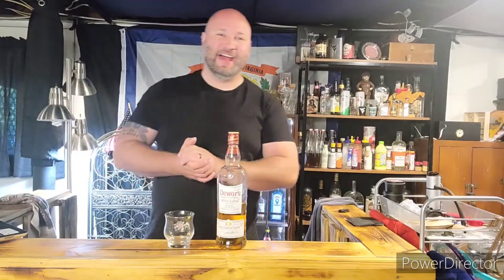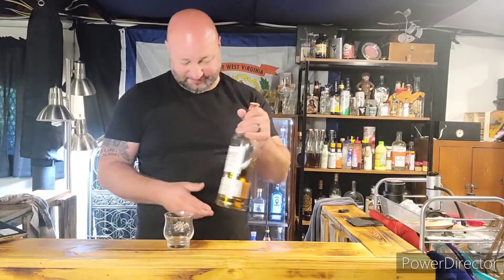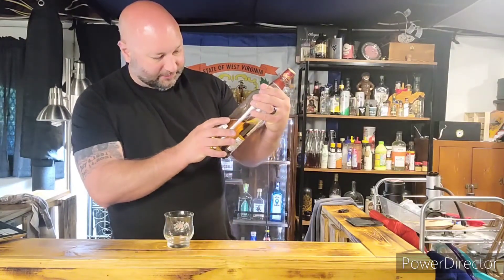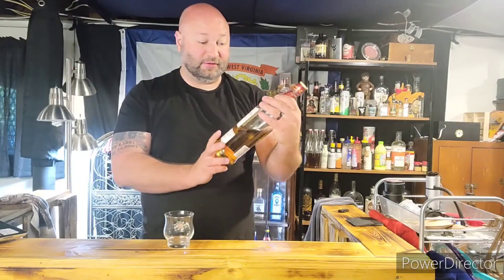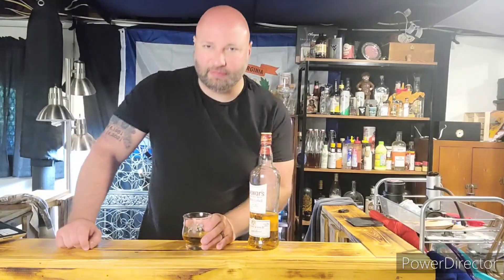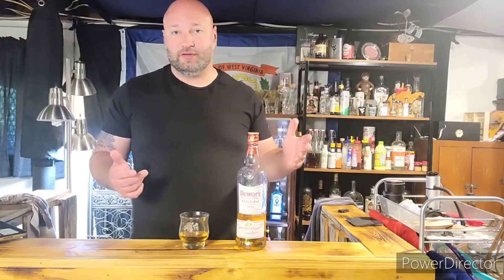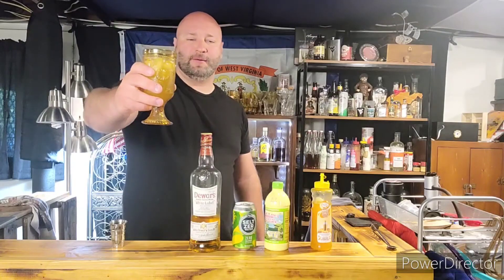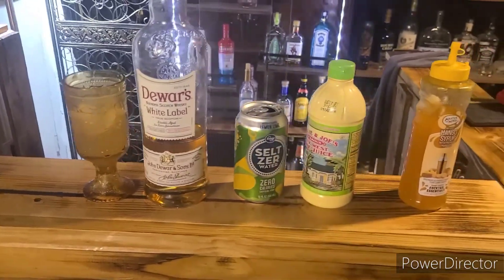My review on Dewars white label scotch whiskey